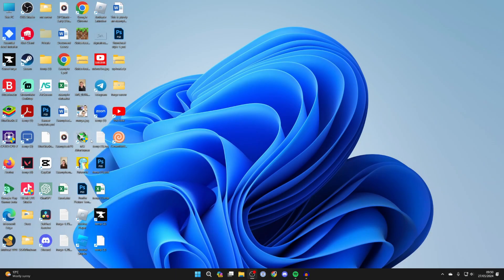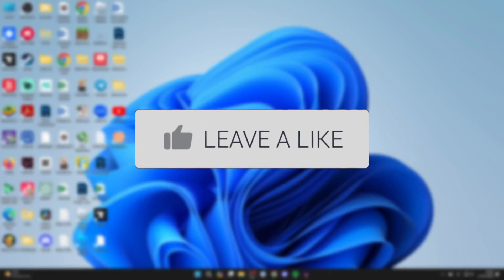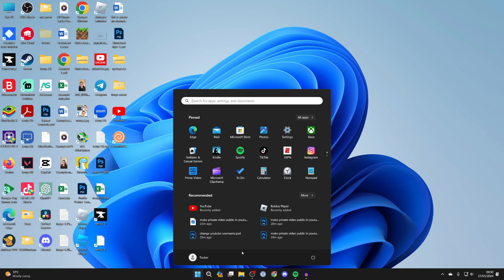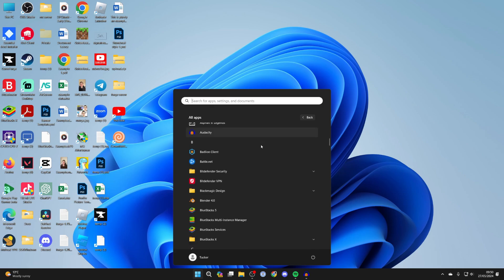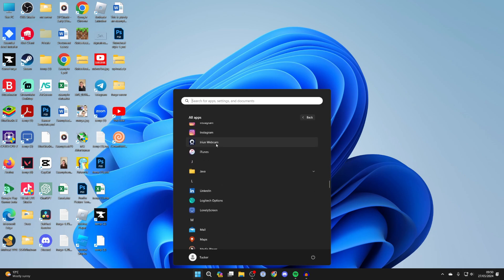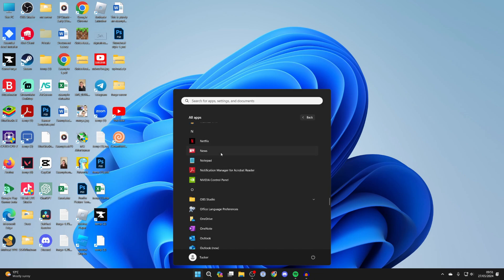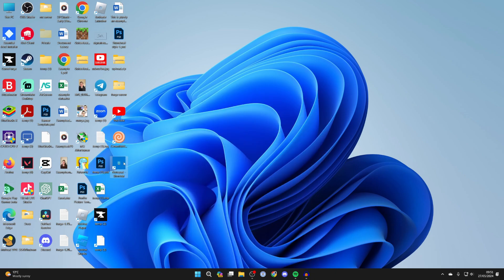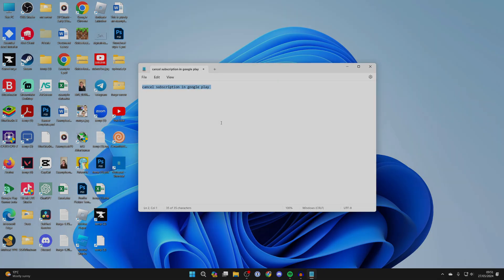How To Make App Shortcut In Windows 11 - Full Guide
Learn how to make app shortcut in windows 11 in this video.

GuideRealm